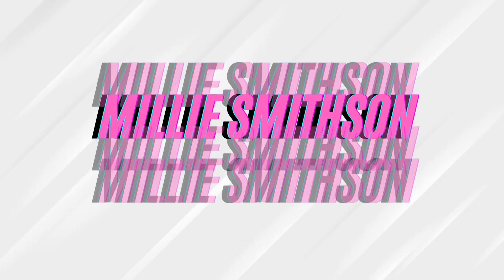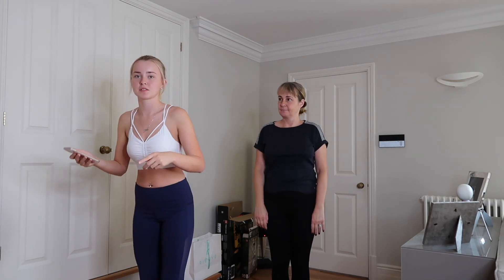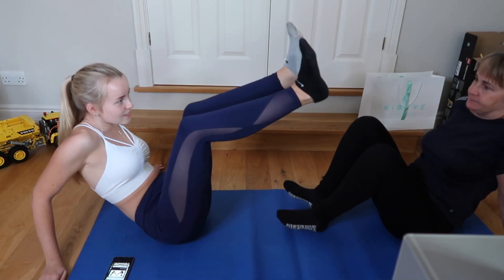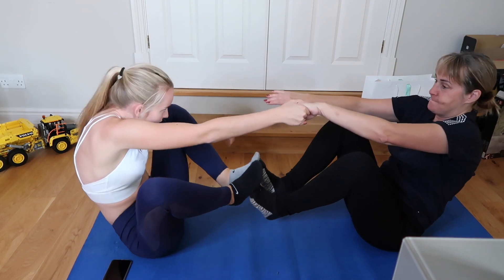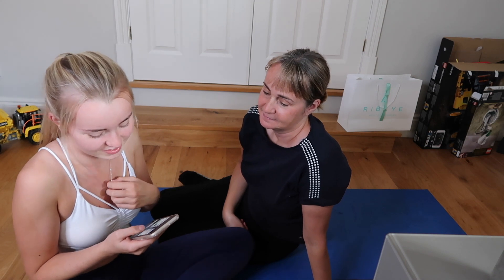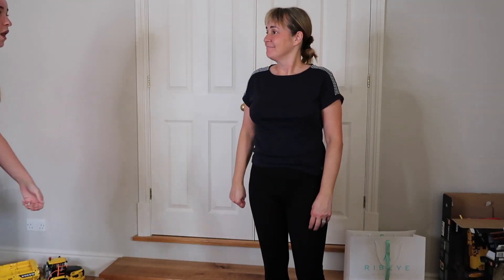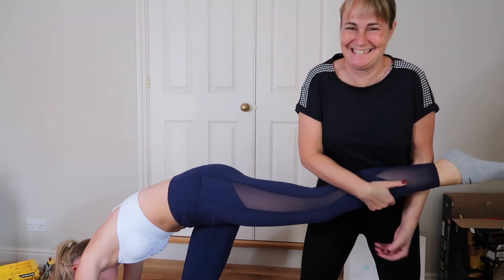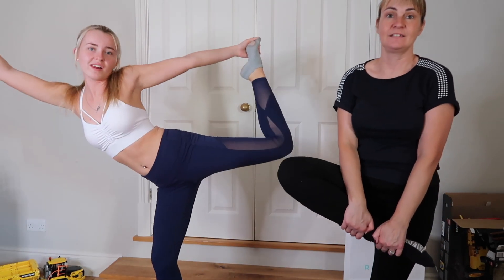YOGA CHALLENGE WITH MY MUM!! ft. love soft yoga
me and my mum attempt the yoga challenge, I mean it was half successful I suppose

This channel will consist of different styles of videos including beauty, challenges and just fun videos. Thankyou for watching and i'd love your support.